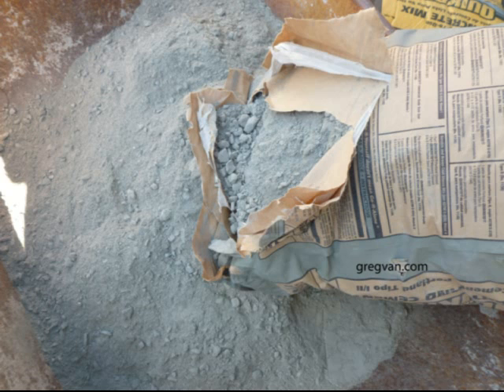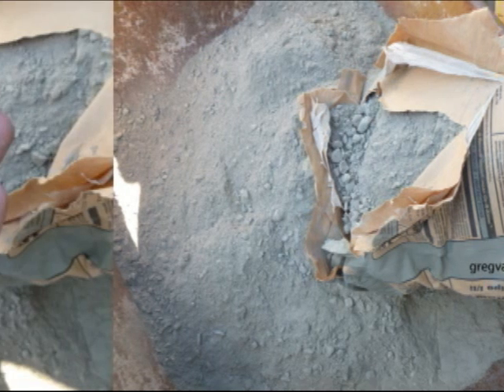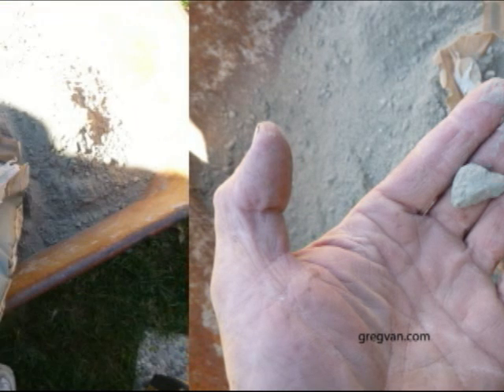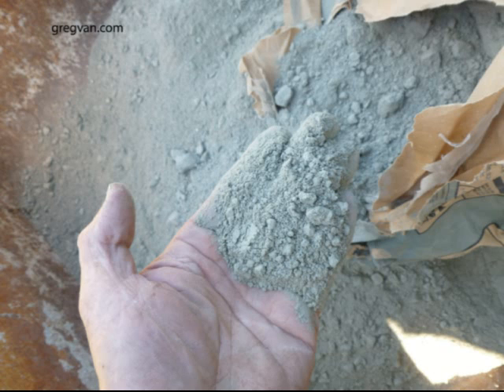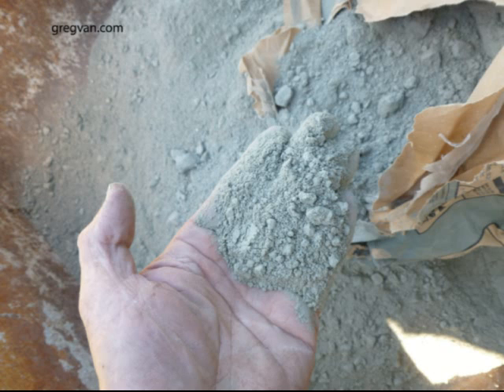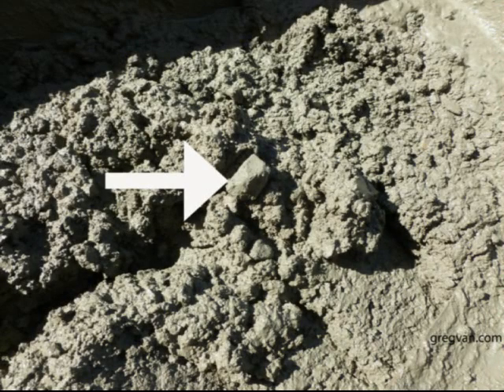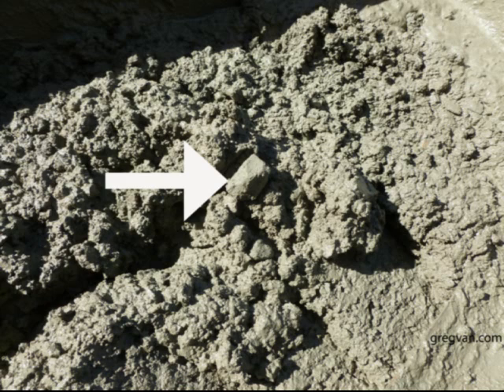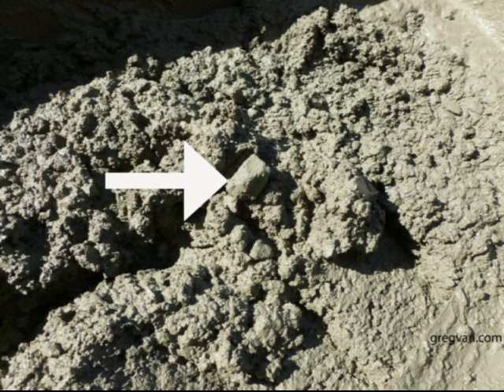What Does Bad Cement Look Like - Construction Consumer Awareness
Click on this link for more information about building and house foundations. What does bad cement look like, it will be lumpy and consists of large rock looking clusters. Most of the time the cause of this will be moisture entering the moisture resistant bags, not waterproof bags, moisture resistant, leading to problems with the product.